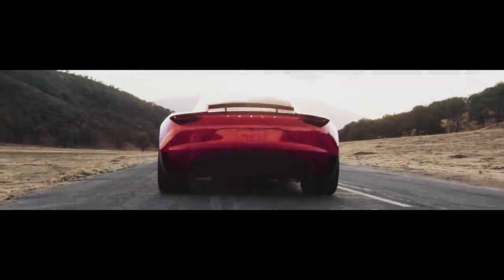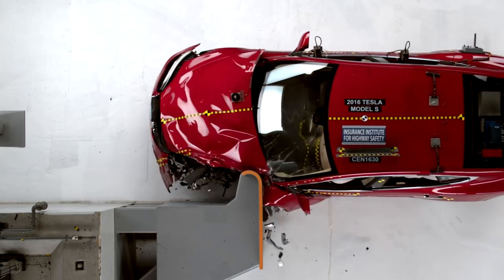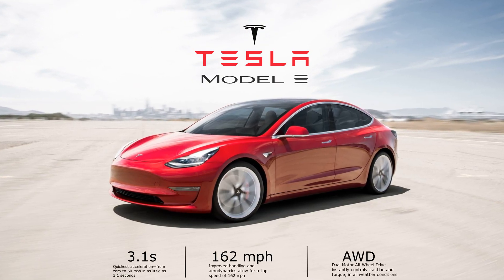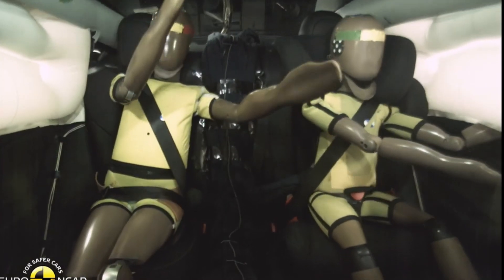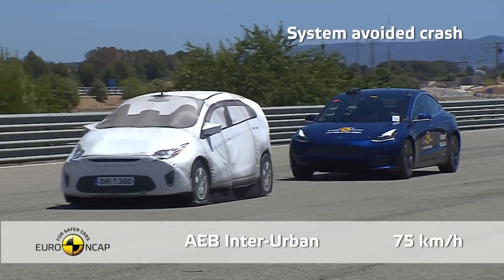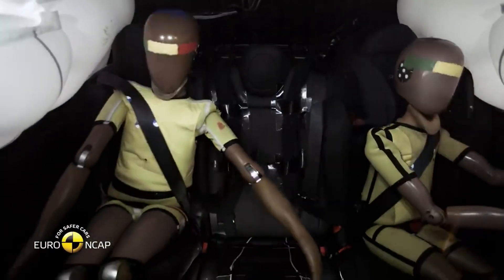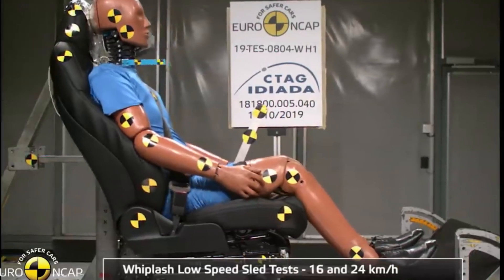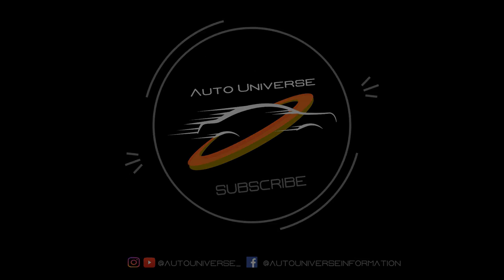All New Tesla Crash Test 2022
Welcome to the '' Why Tesla Model | 3 | S | X | Received | 5 Star Crash Test Rating'' video! . Note all the crash test have been performed by experienced engineers backed up with a lot of technology to ensure that the customers are safe and secure when driving. . Hope you enjoy it & Thank you for your support!

© Copyrights Issues ▼

© Licence ▼

YouTube Music

This video is made to share my passion for cars with all the car enthusiasts out there.

© Video Credits▼